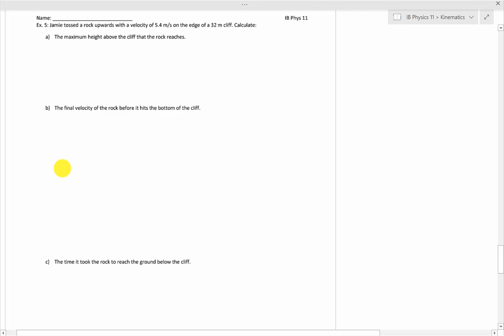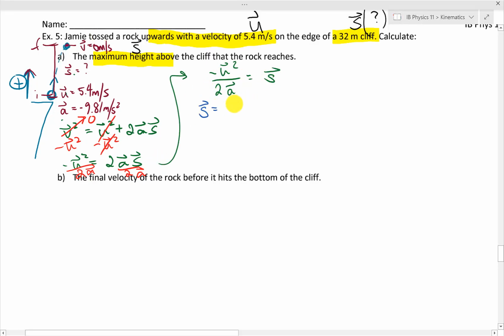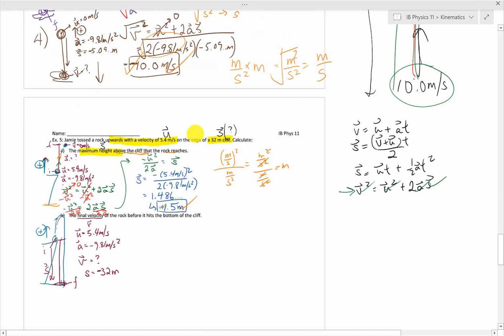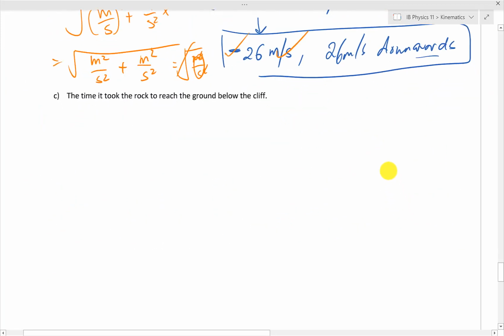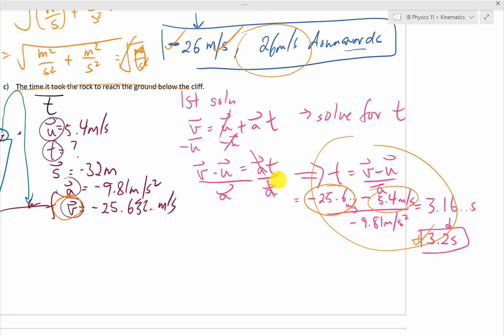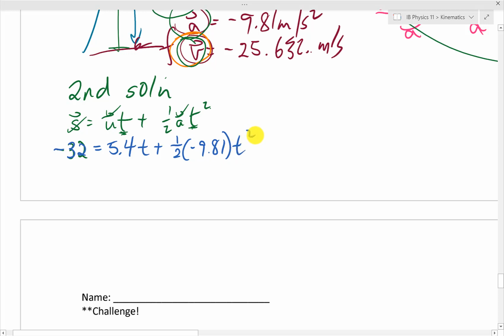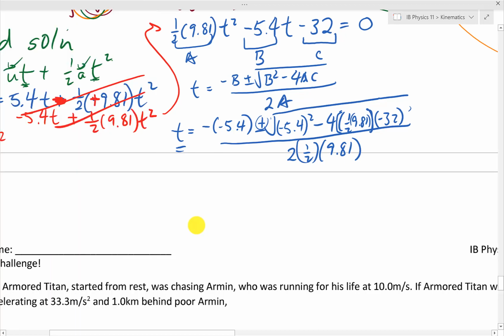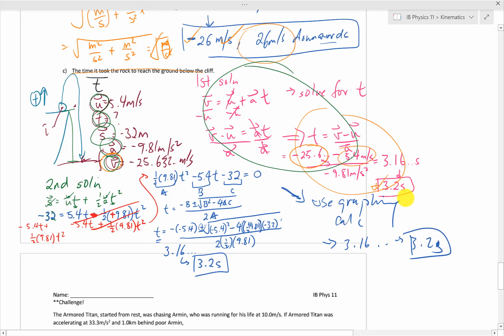4 big kinematics equations_freefall example_part 6